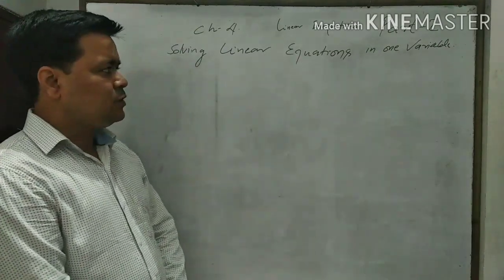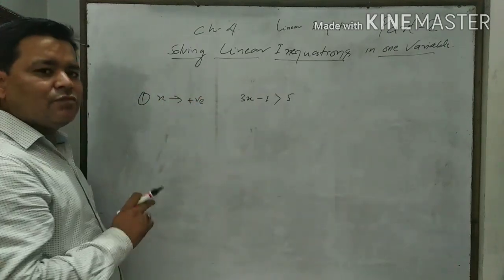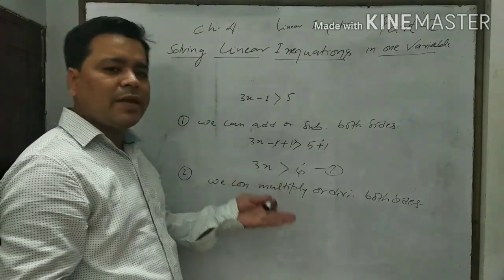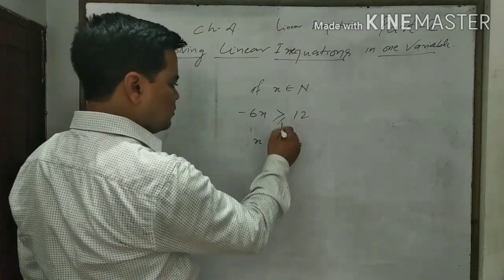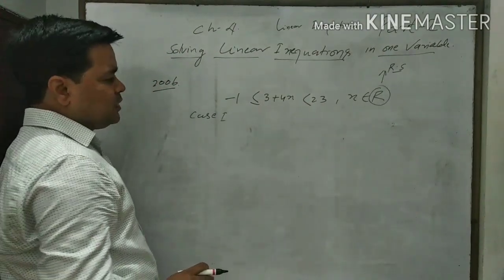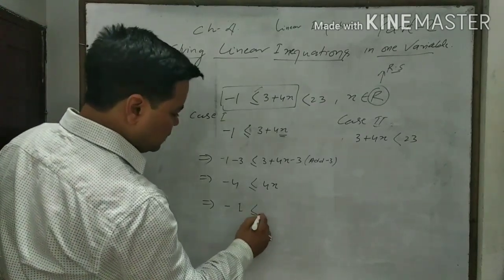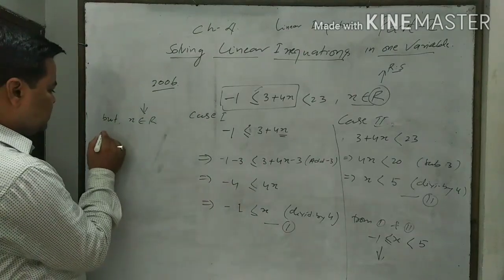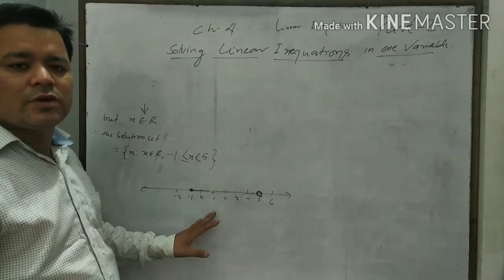ICSEMaths class 10 Linear inequations Ch-4, Part-2, Method of solving linear inequations.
ICSEMaths class 10 Linear inequations Ch-4, Part-2, Method of solving linear inequations and solution of the question asked in 2006.
Dear students please study the material provided to you on 5,7,9,11,14 & 16 May through campus care to make a good concept about the topic(Linear inequations).
Linear inequations Ch-4, Introduction Part-1.
Method of solving linear inequations & solution of the question asked in 2006
Dear students in next video I would like to discuss about GST